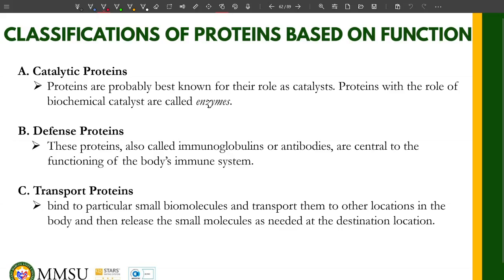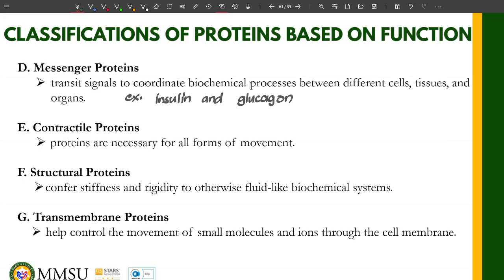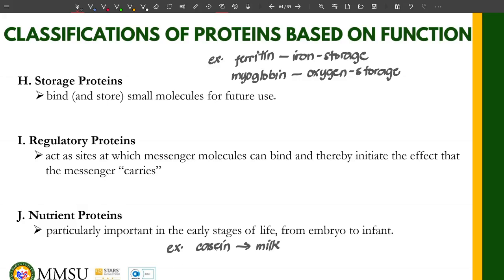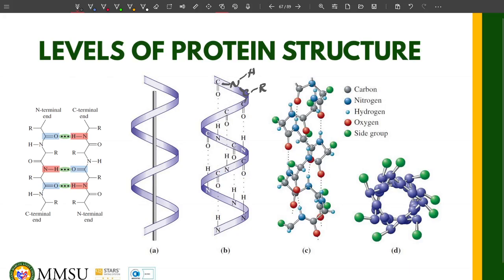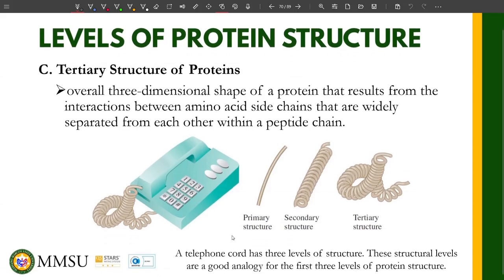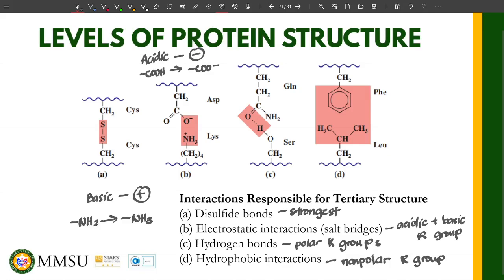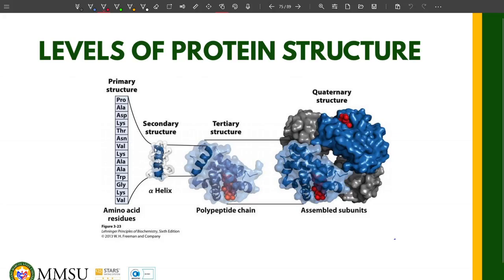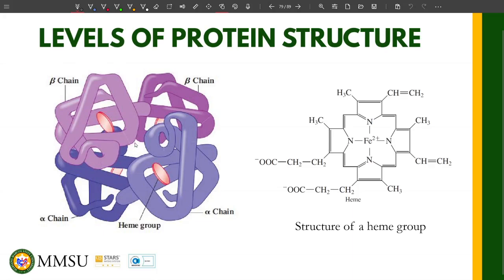Classification of Proteins (Function and Shape) & Levels of Structure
CHEM 142 - Chapter 2